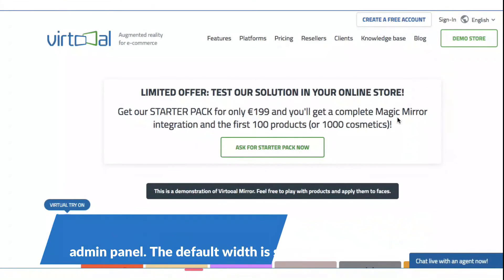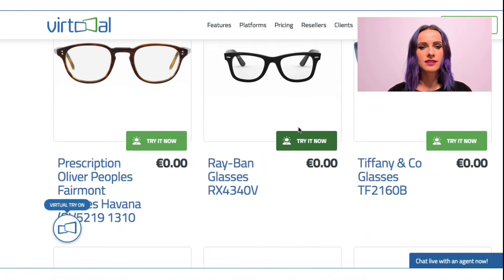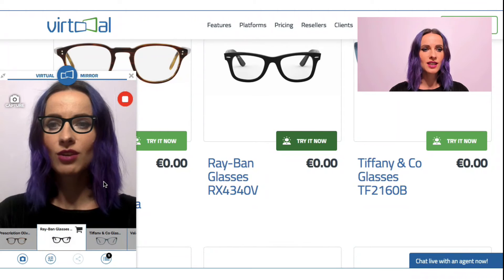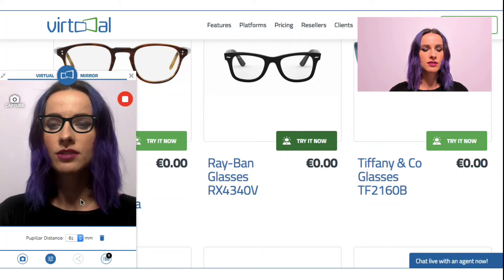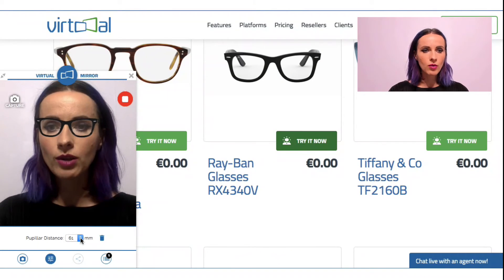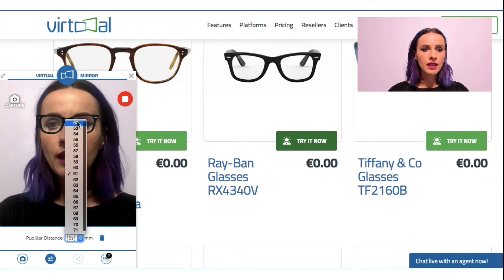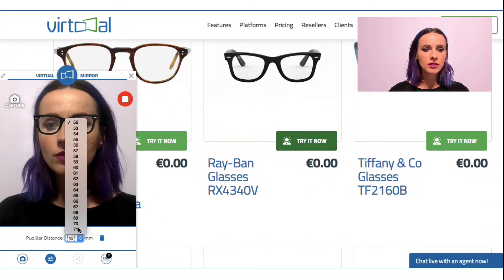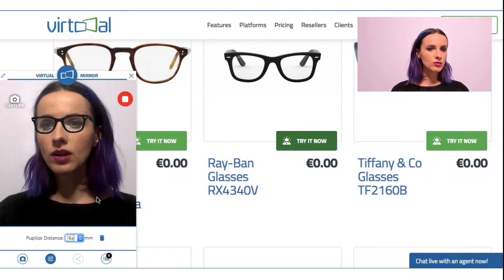Displaying the real size of sunglasses and prescription glasses via pupillary distance setting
Hi Virtooal fans!

Our newest Vlog is live!

What do I talk about in this one? The amazing virtual try-on mirror plugin feature which enables a customer to set up a correct size of the eyewear thanks to the option of choosing the right pupillary distance measurement.

This helpful feature makes sure that the sunglasses and prescription glasses you’re trying on using our ‘magic mirror’ fit your face perfectly, i.e. they are the right size for you and placed correctly on your face.
If you’re puzzled about what a pupillary distance is, watch our short video explaining it all, and how it will improve your future shopping experience at any online store that uses our virtual try-on mirror plugin.
The pupillary distance setting ensures the customers pop the desired eyewear product in the basket and shop more confidently.
Need more convincing? Head over to our Demo Store to check out this plugin feature for yourself!